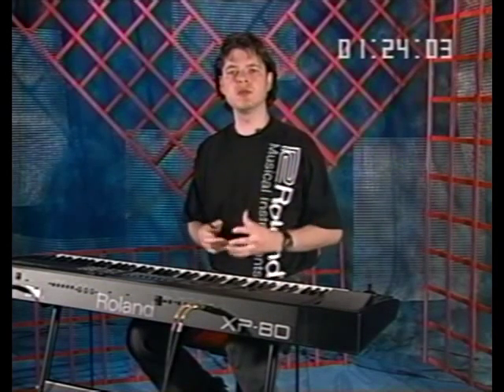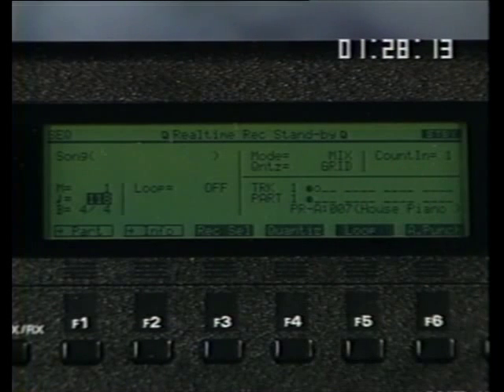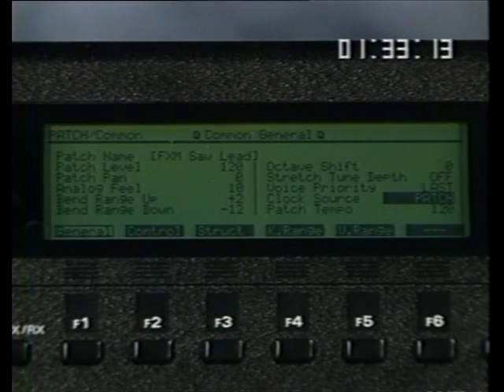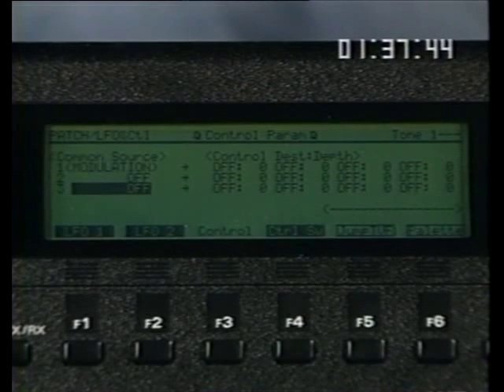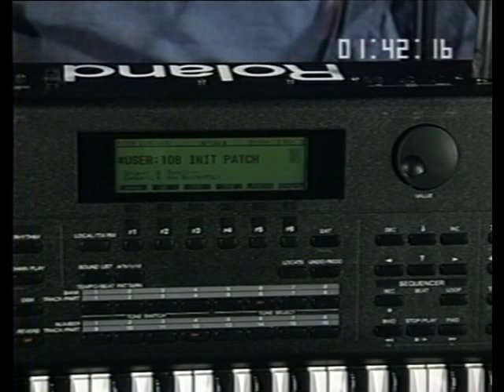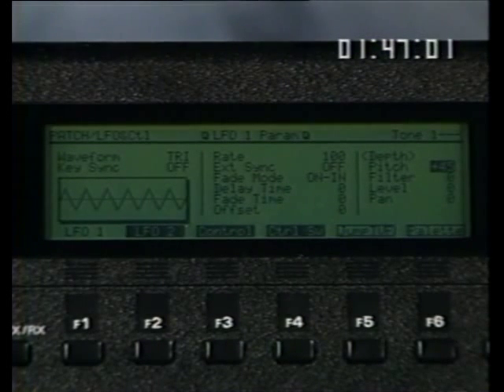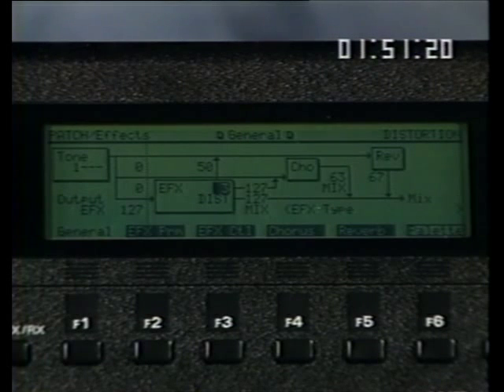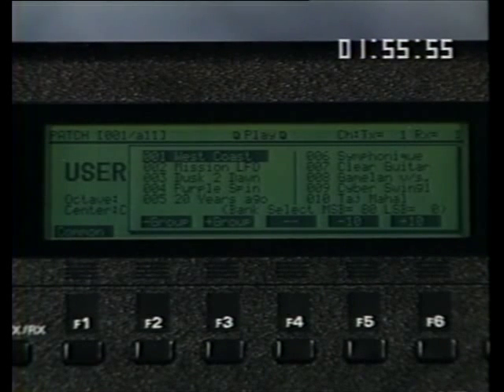Roland XP-80 Training - hosted by Nick Cooper (Part 4)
Roland XP-80 Training - hosted by Nick Cooper (Part 4 of 4)